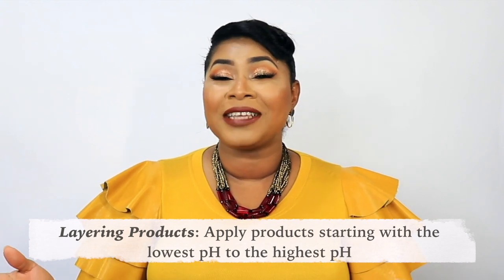Layering Products [ What to and what not to mix ] |Sheri Approved